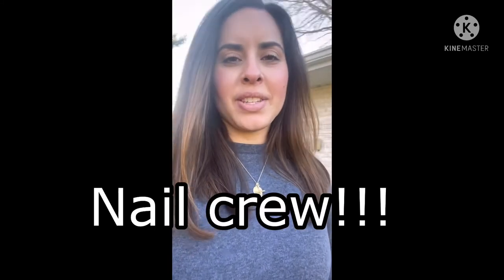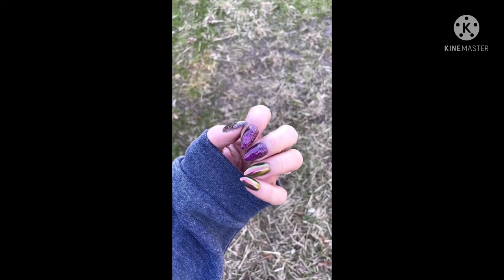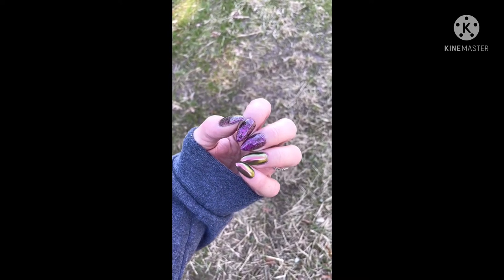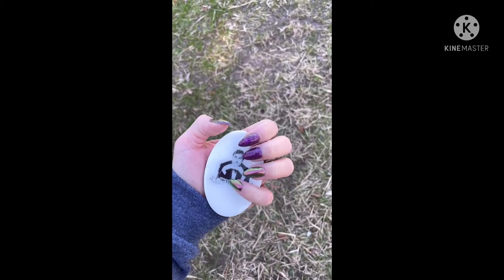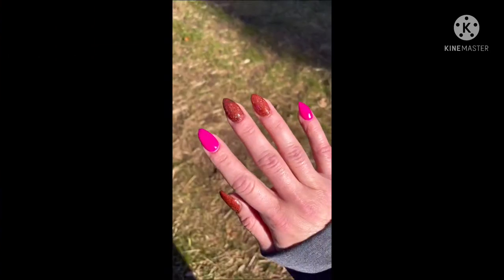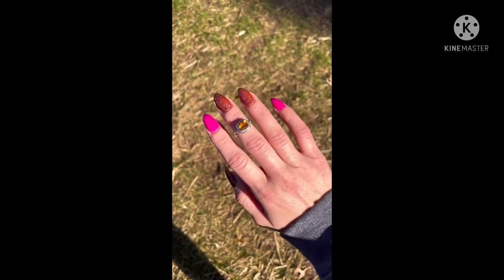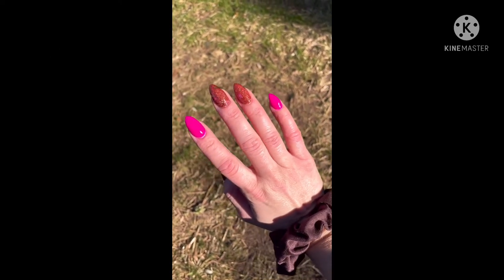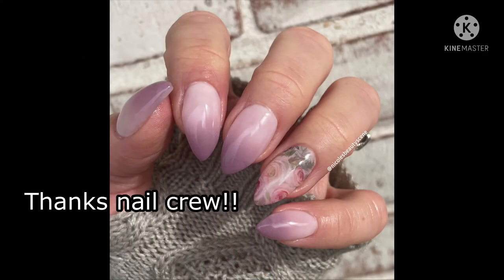HOW TO: Take GORGEOUS Nail Pictures at home!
Let’s take beautiful nail pictures!! Who wanta to learn how ro take great nail pictures?!

Need more help with dip powder nails?! Get my Dip Nails 101 nail guide here!! It’s over 45 pages long and filled with start to finish information to successfully apply dip nails at home! ⬇️

*Products Used*

Dip Liquids
Peel Base
Builder Gel
Gel Liquids
Unagi chrome powder
Cooper Boom
She Doesn’t Even Go Here
Original Glass clear

Dipalicious Nails
Empyrean

Liquid Chaos Trio
Idle Chaos